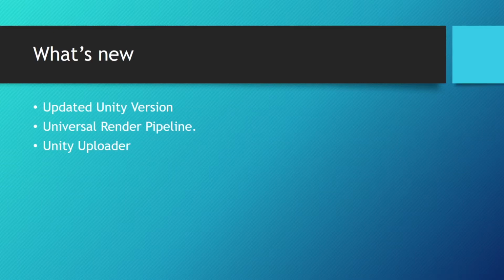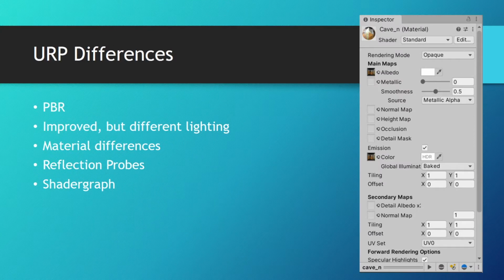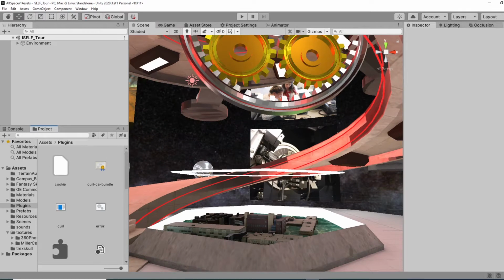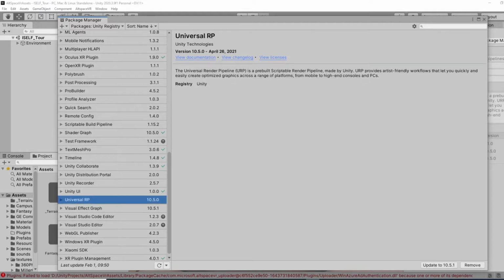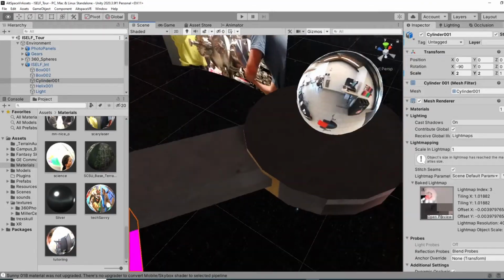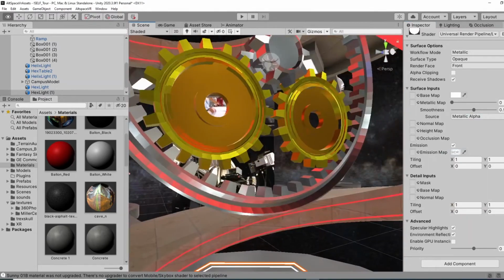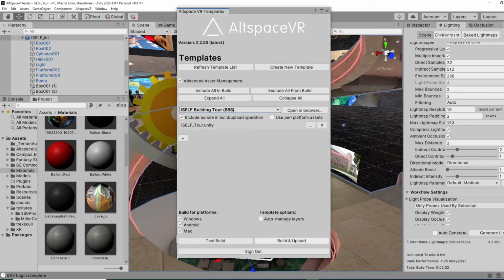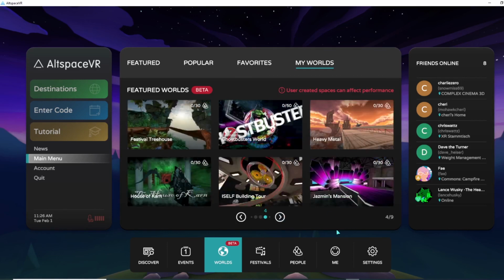ASVR Worldbuilding 2022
UPDATED Altspace Worldbuilding.   This video is ONLY the stuff that's new for 2022.